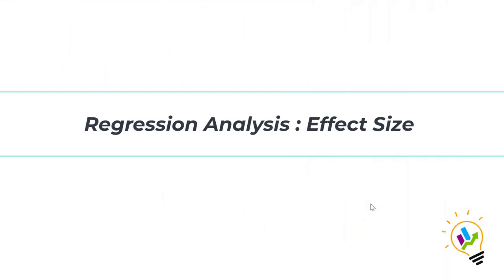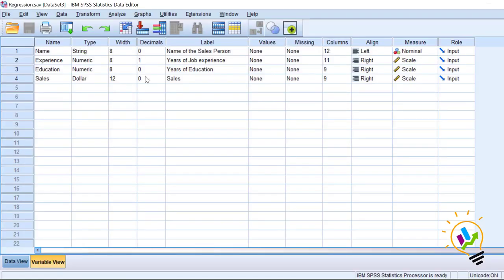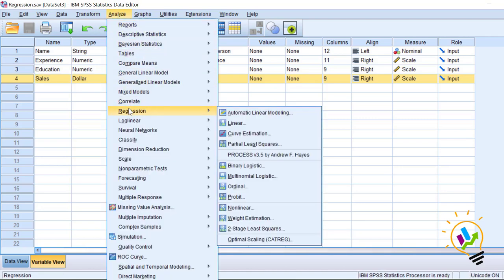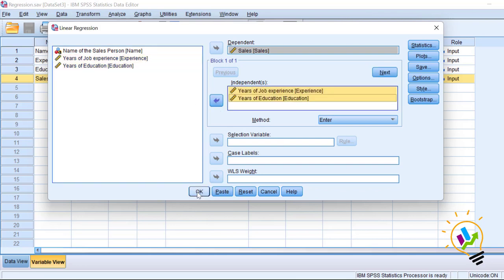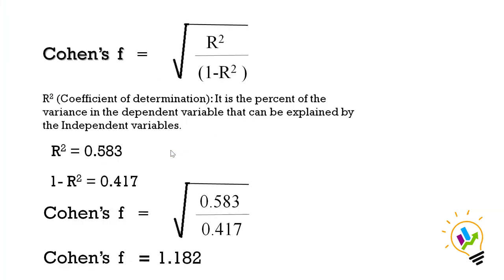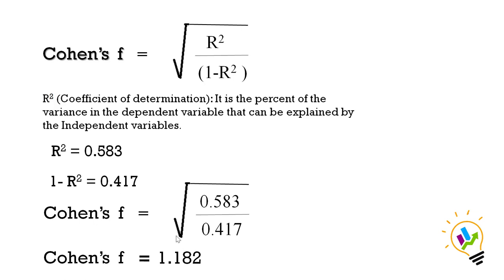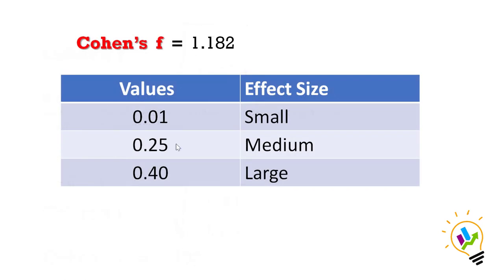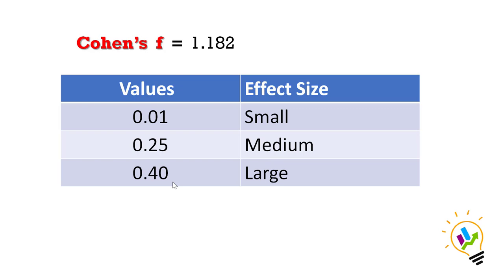How to find Effect Size in Regression Analysis? Cohen's f Effect Size formula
In this video I have discussed  about finding Effect Size in Regression Analysis using Cohen's f  Effect Size formula in a simple and easy way.